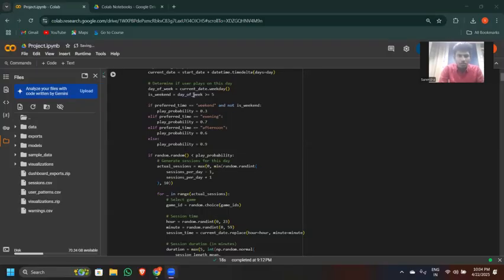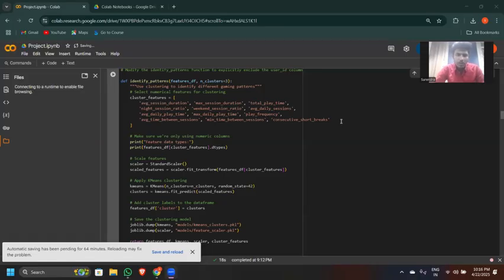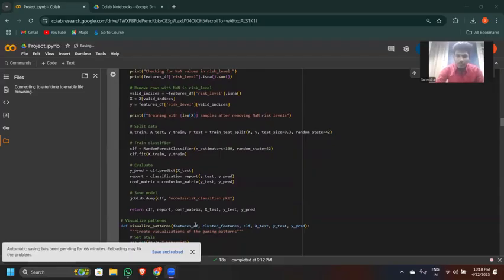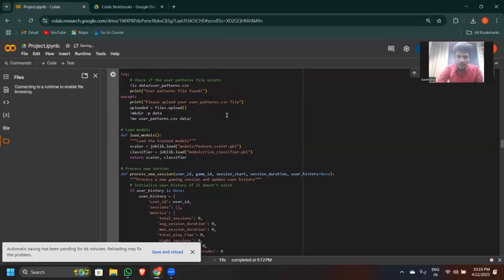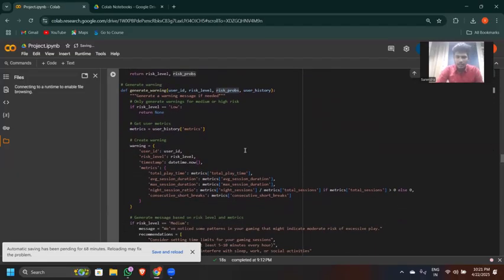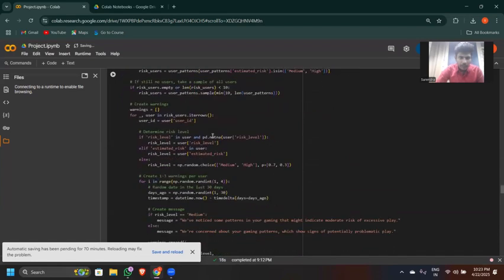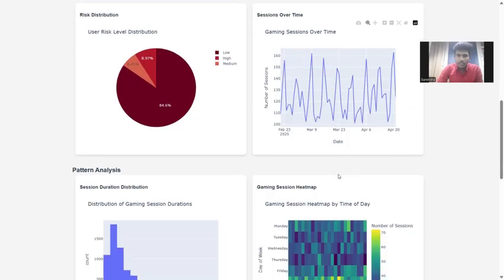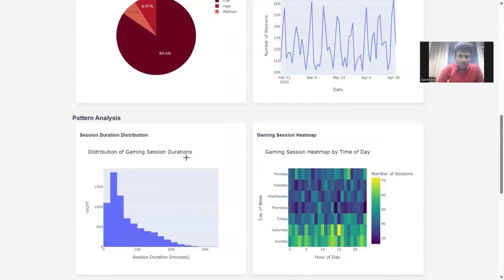GameMind : Analysing and predicting a gamer's risk of addiction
🎮 AI-Powered Early Warning System for Gaming Addiction | Behavioral Risk Detection with Machine Learning 🚨
In this video, we present a powerful machine learning-based early warning system designed to detect signs of gaming addiction using real-time behavioral data.
📌 What you'll see in this video:
Training a Random Forest classifier on player behavior data
Key features used to detect problematic gaming patterns
Building a real-time monitoring system that:
Logs user sessions
Extracts behavioral metrics
Predicts addiction risk levels (Low, Medium, High)
Generates personalized warning messages
Simulated user behavior (for Low, Medium, and High risk gamers)
Visualization of warning trends over time
💡 Key Technologies Used:
Python (Pandas, NumPy, Scikit-learn, Seaborn, Matplotlib)
Machine Learning (Random Forest Classifier)
Real-time session tracking logic
Data visualization for behavioral insights
🔔 Whether you're interested in mental health tech, gaming analytics, or machine learning applications—this project shows how AI can support healthier digital habits.
👇 Drop your thoughts or questions in the comments below.